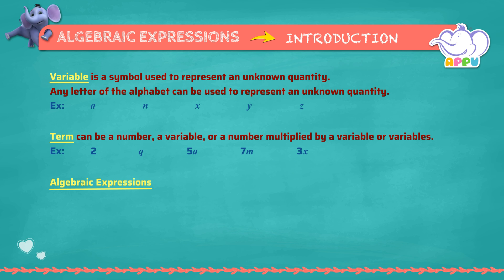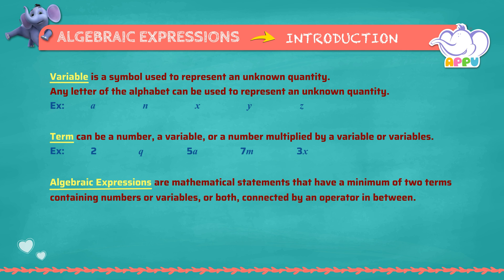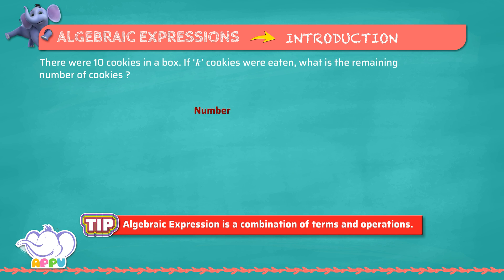G6 - Module 1 - Introduction - Algebraic Expressions | Appu Series | Grade 6 Math Learning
Here's an adventure ride into the world of Algebra! Hop on and join Appu and Tiger as we take you through the world of algebraic expressions! You’ll discover how to use variables and numbers together to create powerful expressions. Let’s have some fun as we unlock the secrets of algebra and make math an exciting challenge!